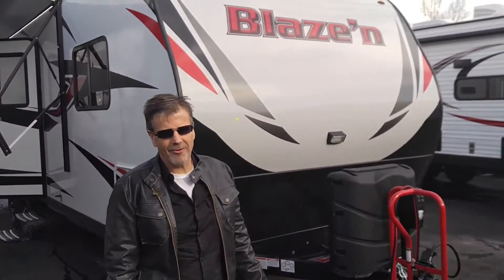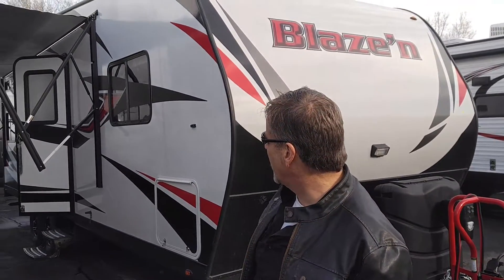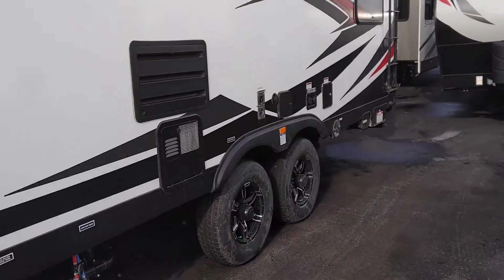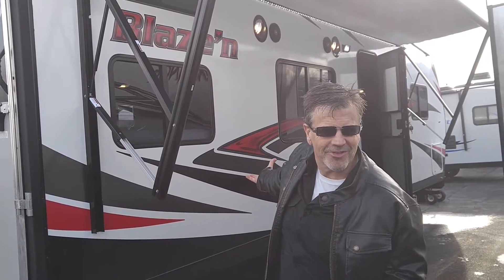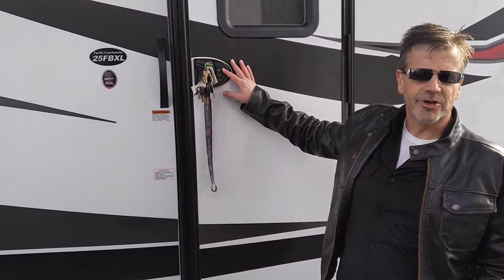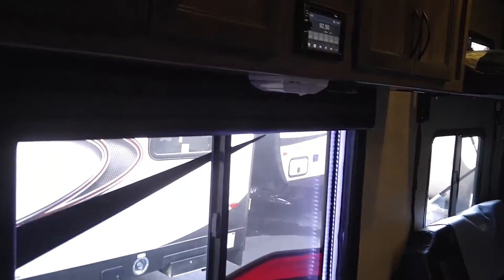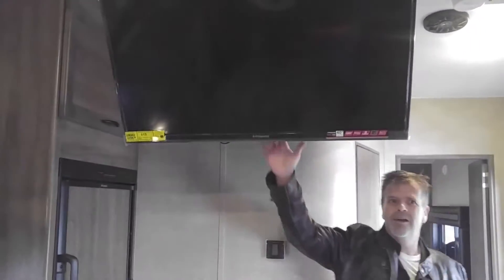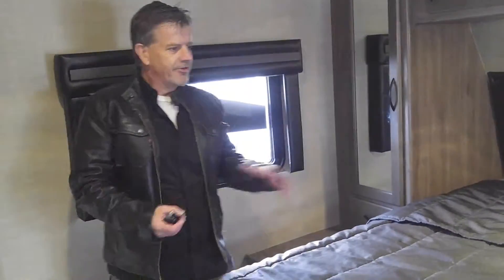2017 blazen 25fbxl by pacificworks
Legacy rv center slc ut